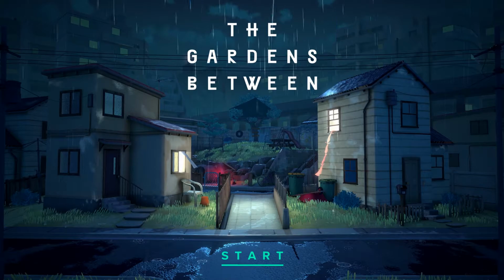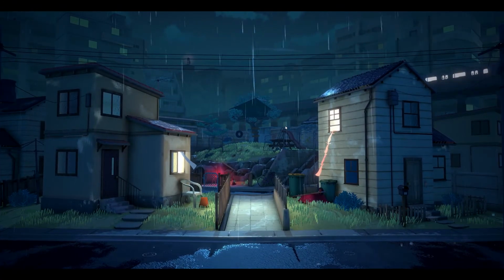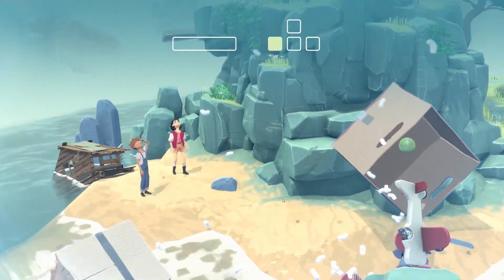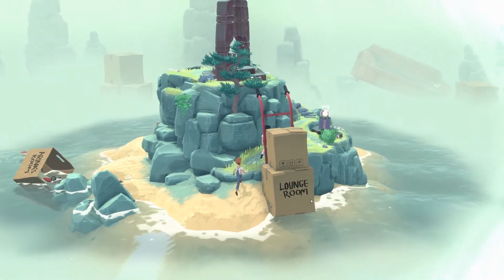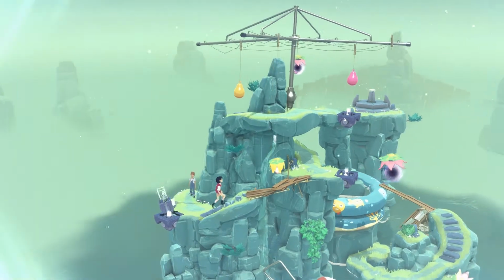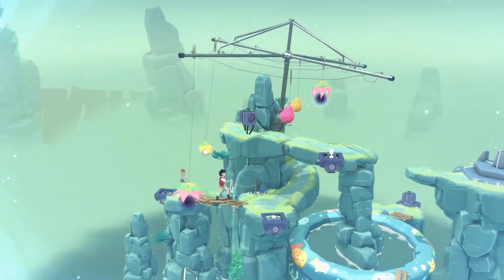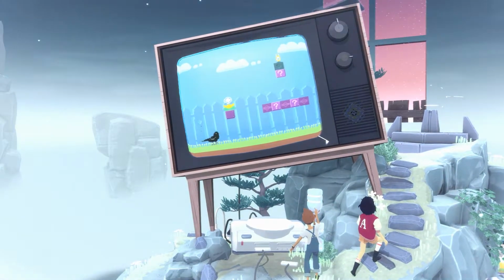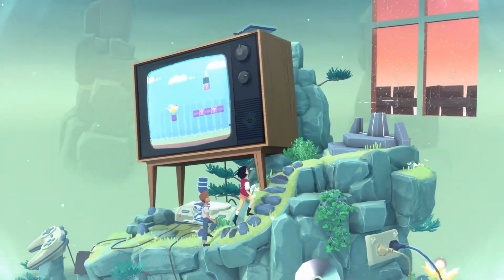Jonny looks at The Gardens Between - First 30 minutes of gameplay or so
With a Braid vibe, this indie game really caught my eye! Join me as we experience it for the first time together!
-- Expand below for more stuff! --